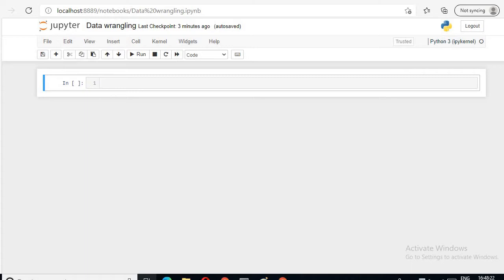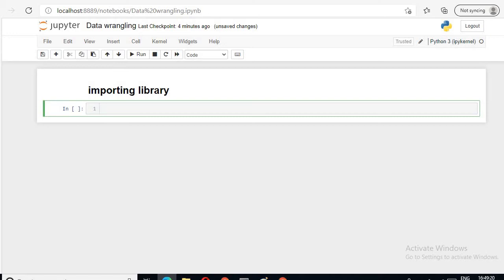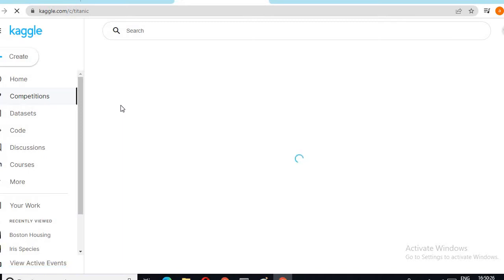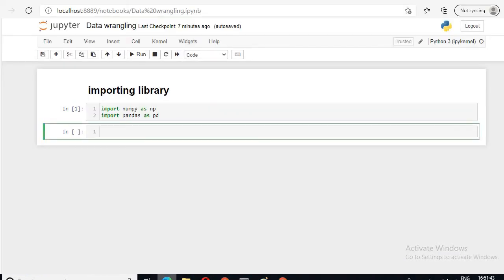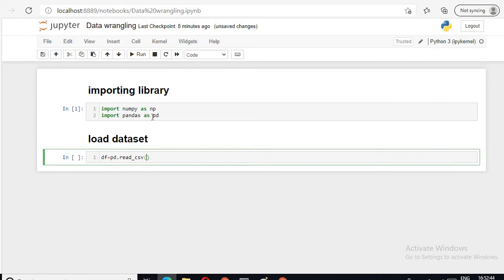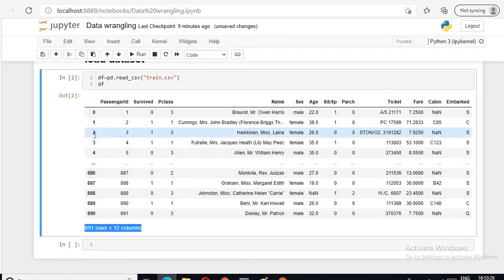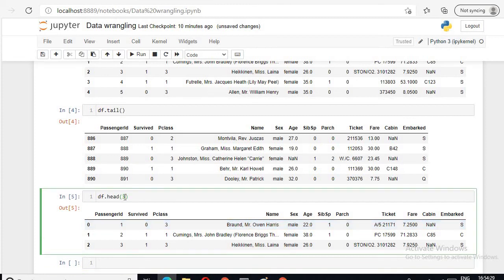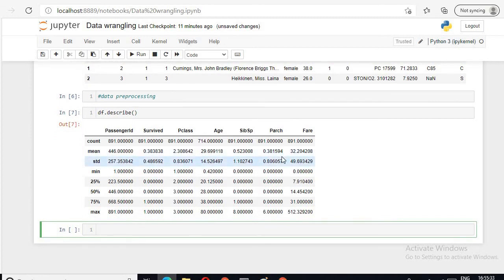Lab: Data science and big data analytics: Finding missing values using isnull()